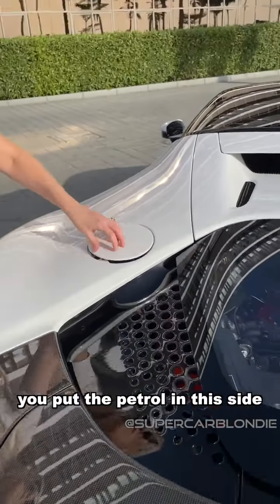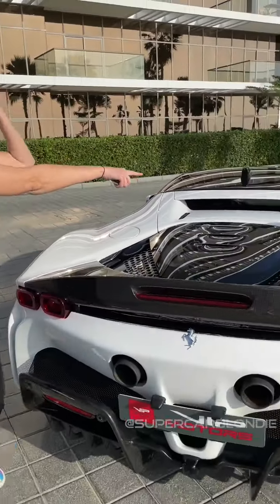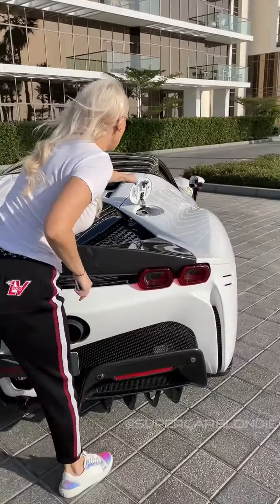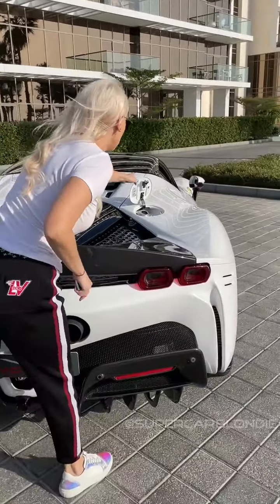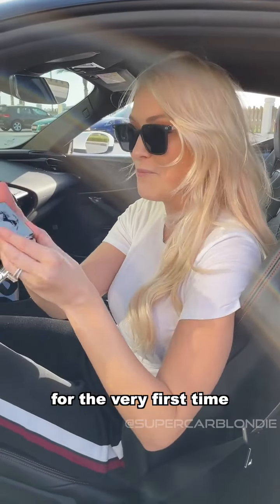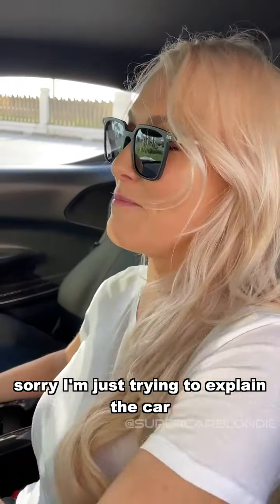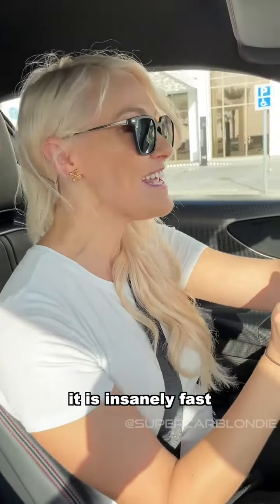Ferrari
Fastest Ferrari in the World...!